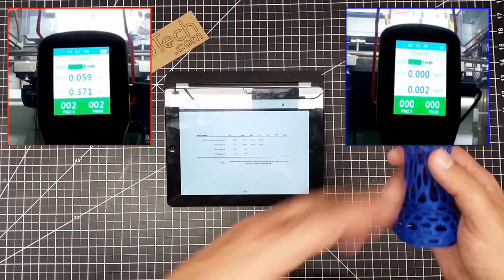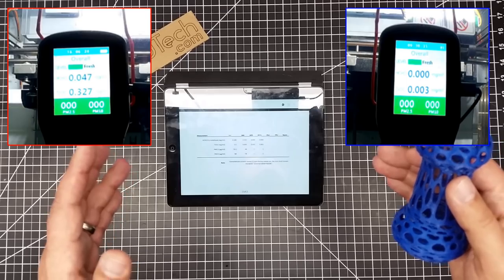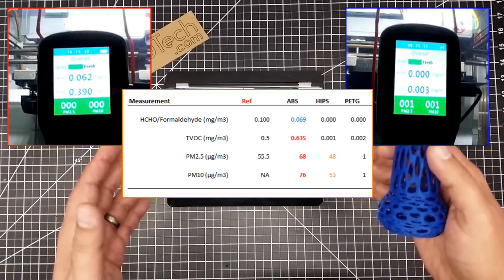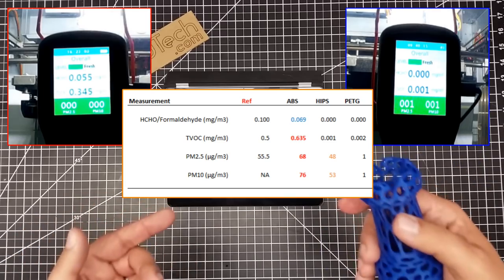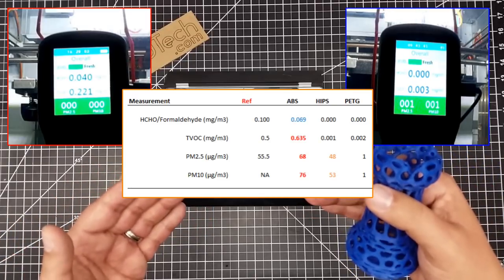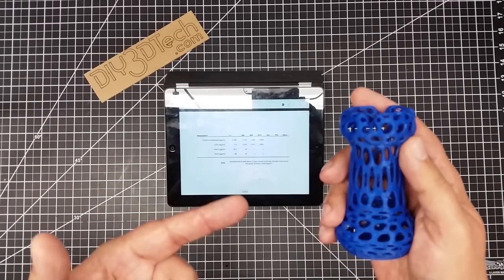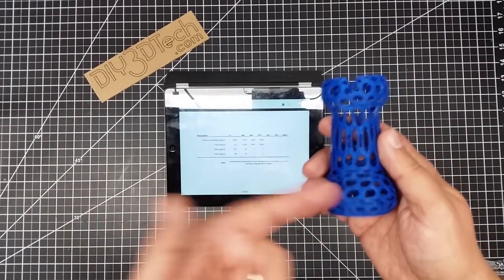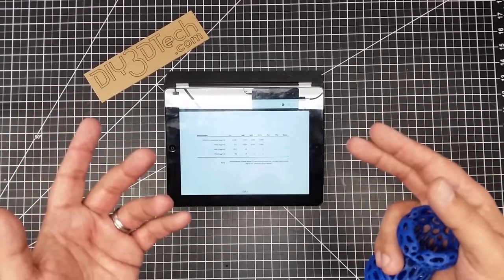3D Print Air Quality - PETG -vs- ABS and the Results are AMAZING!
In this episode, we will be looking at the air quality test for PET-G and must I am impressed as I expect that it is a "hotter" filament that it would be dirtier, however the result set me back in my chair and fact ran them a couple times to just double check the results!

Again we will use the same STL for the testings (as we will for all test) that was used in the ABS test.

If your interested in getting one of these meters, here is the link where you can find several options

Couple points worth note:

[1] Just because you don't "smell" something doesn't mean there aren't particles in the air.
[2] Measurements in the video are for formaldehyde registering substances and TVOC (Total Volatile Organic Compound

This means there could be other "bad" things in the air which we are not measuring.  So this is why one of the larger data points we will focus on are PM2.5 counts.  So you might ask why we are so concerned about this? Well, Since they are so small and light, PM2.5 particles tend to stay longer in the air than their heavier siblings the PM10 particles. This increases the chances of humans and animals inhaling them and due to their small size, particles smaller than 2.5 micrometers are able to bypass the nose and throat and penetrate deep into the lungs with some may even enter the circulatory system.

There have been studies which have found a close link between exposure to fine particles and premature death from heart and lung disease. Fine particles are also known to trigger or worsen chronic disease such as asthma, heart attack, bronchitis and other respiratory problems as well as a Journal of the American Medical Association paper which suggests that "long-term exposure to PM2.5 may lead to plaque deposits in arteries, causing vascular inflammation and a hardening of the arteries which can eventually lead to heart attack and stroke. Scientists in the study estimated that for every 10 micrograms per cubic meter (μg/m3) increase in fine particulate air pollution, there is an associated 4%, 6% and 8% increased risk of all-cause, cardiopulmonary and lung cancer mortality, respectively"

Now the goal this project is not to promote fear mongering, however information as homes are not factory's and 3D printing introduces pollutants which many homes in their design where not meant to deal with.